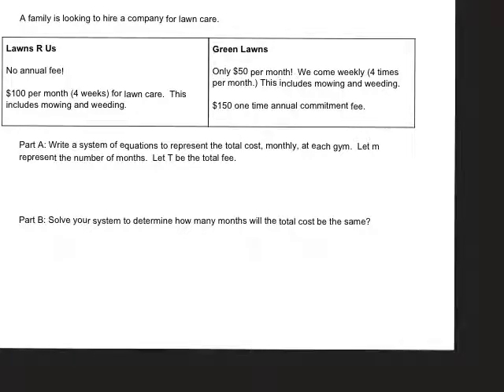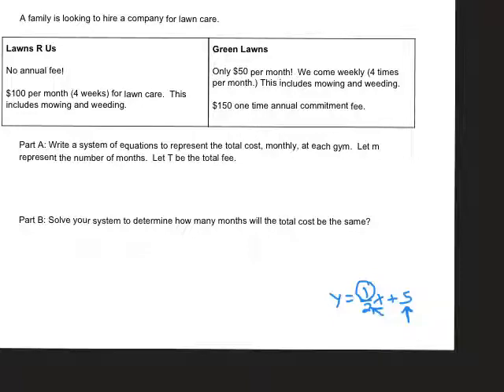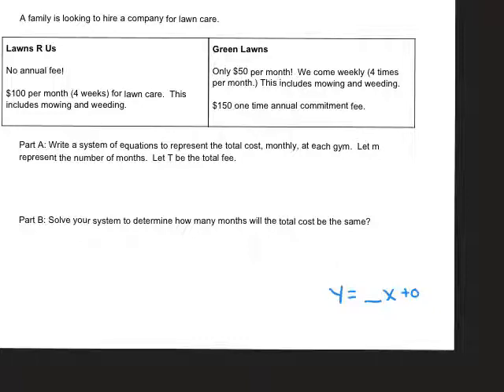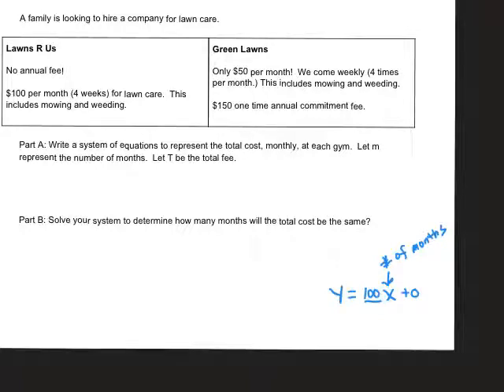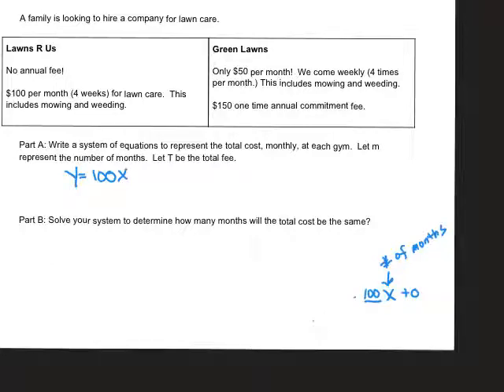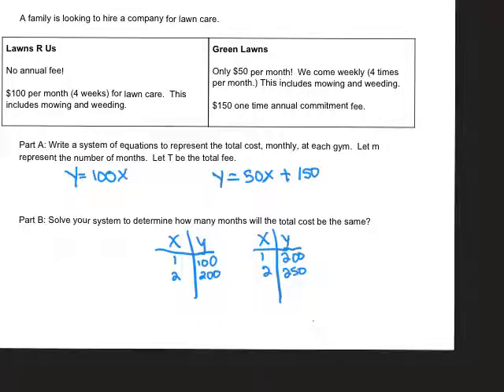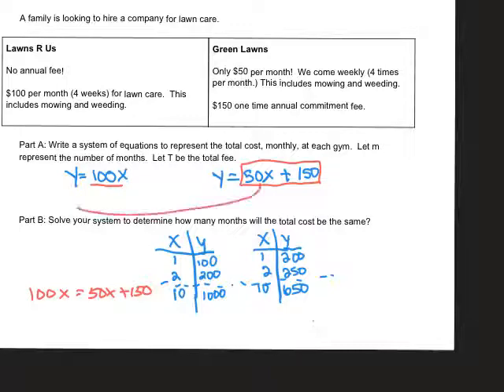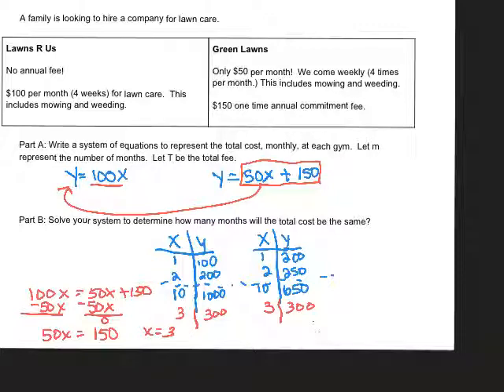lawns r us vs green lawns